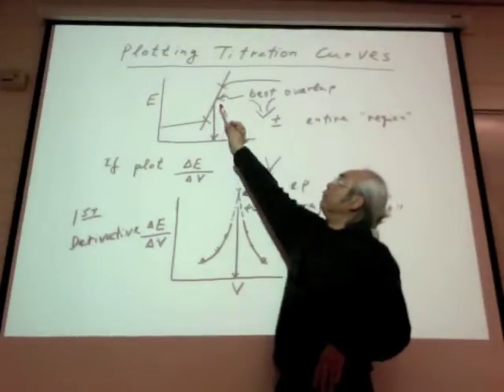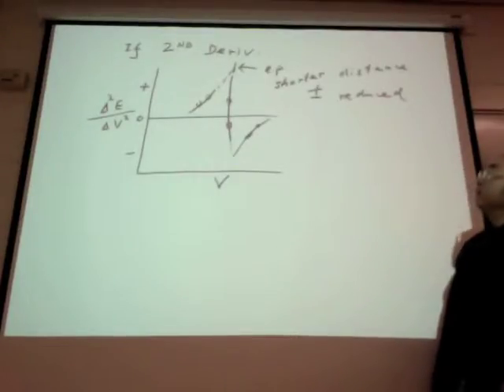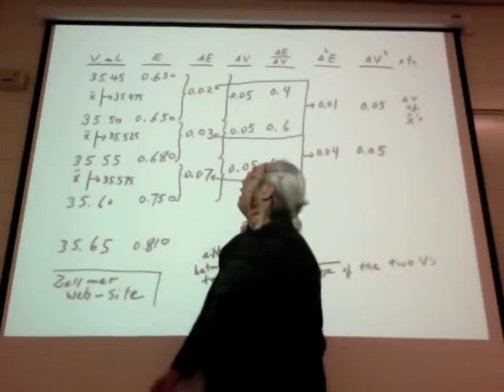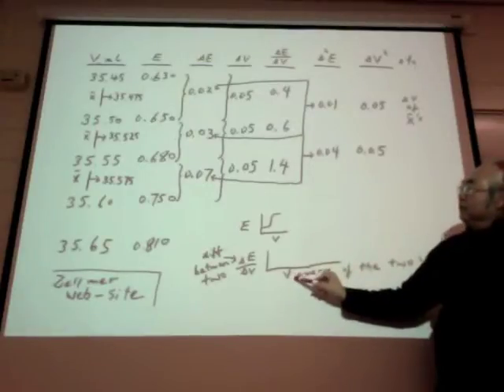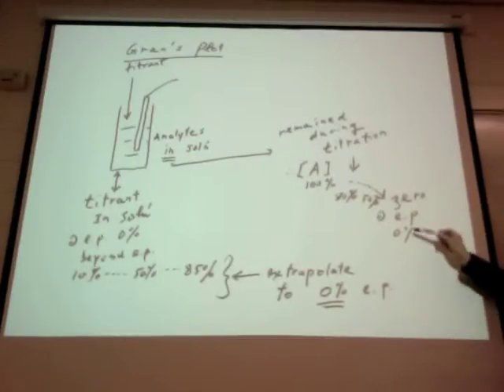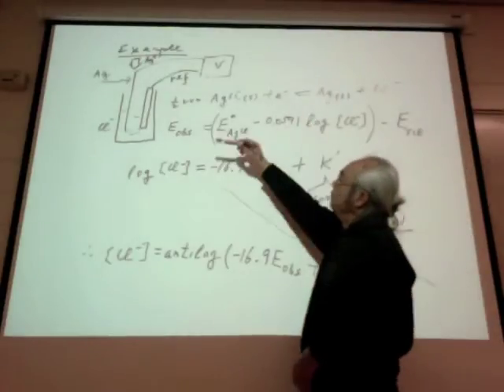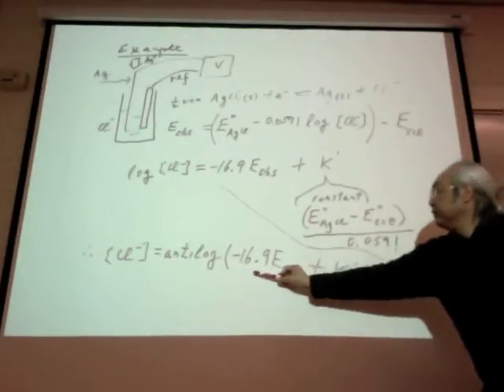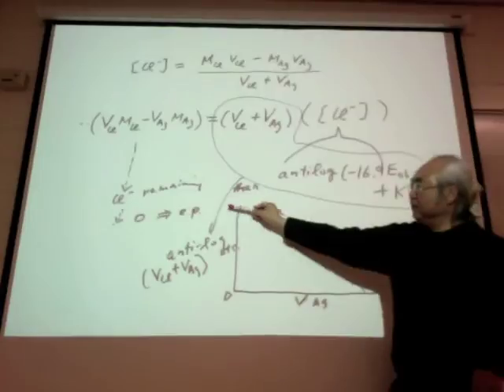lec 3-23 part 6